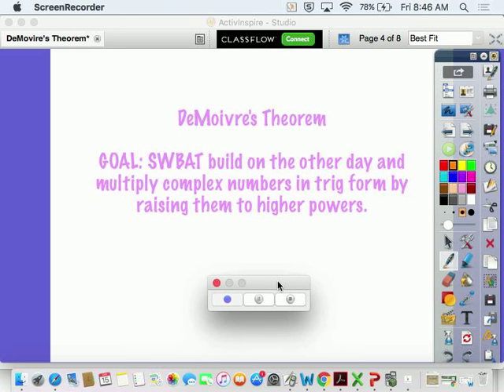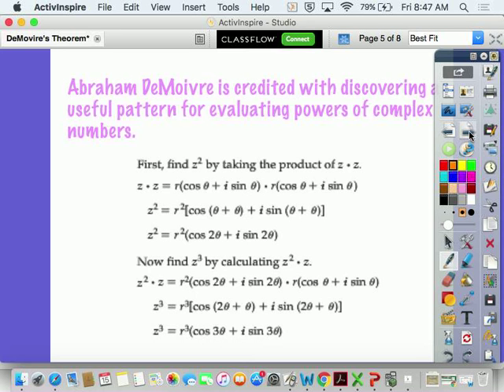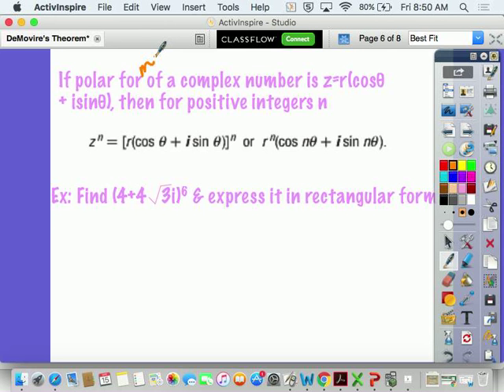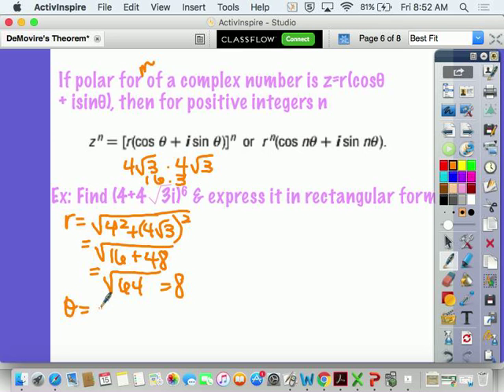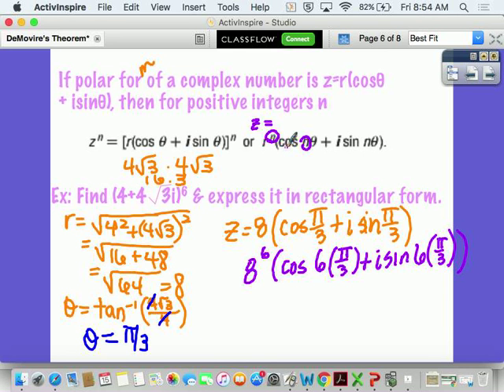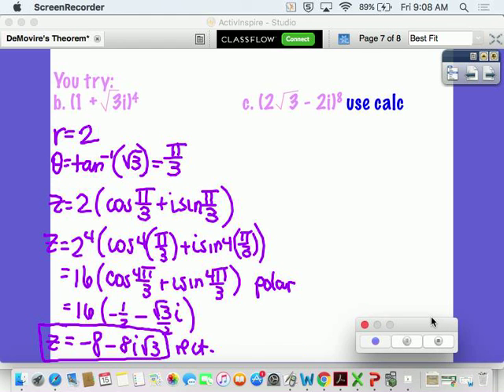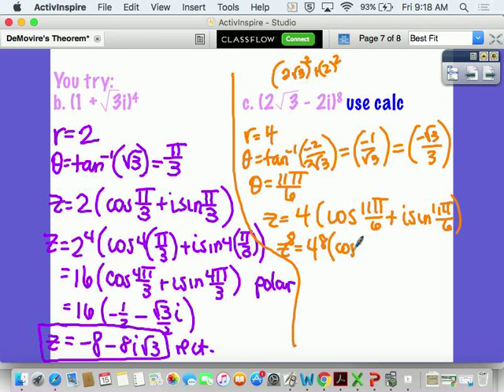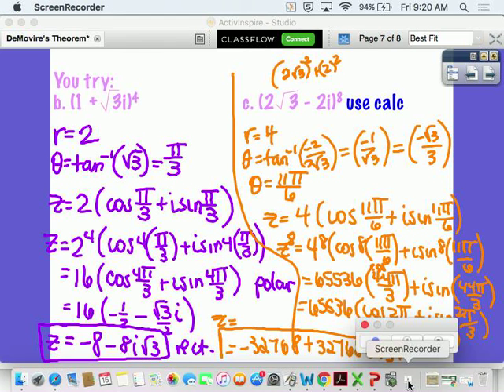39 DeMoivre's Thm